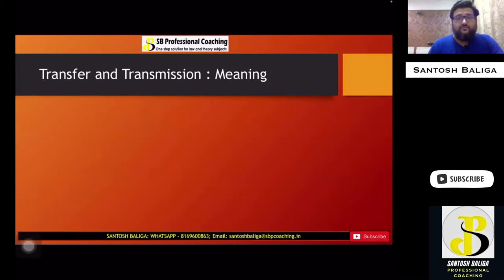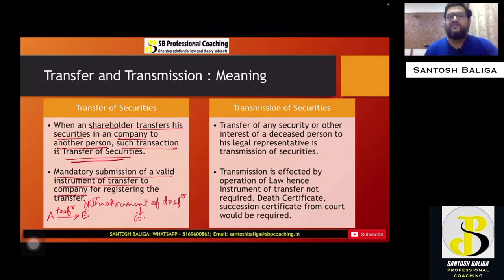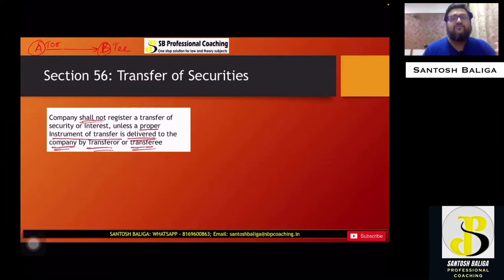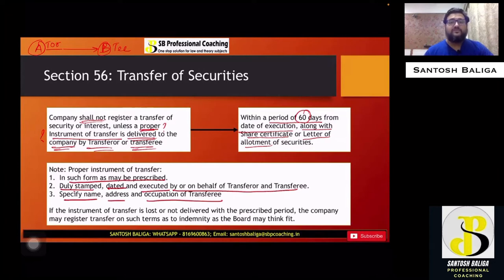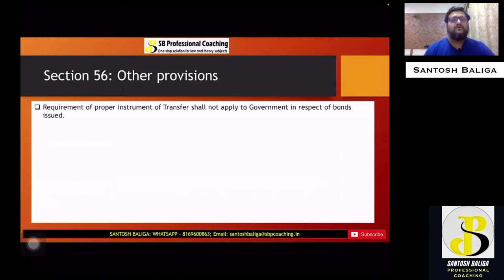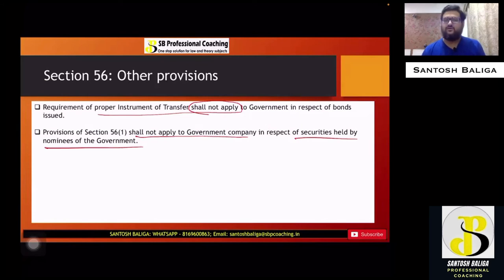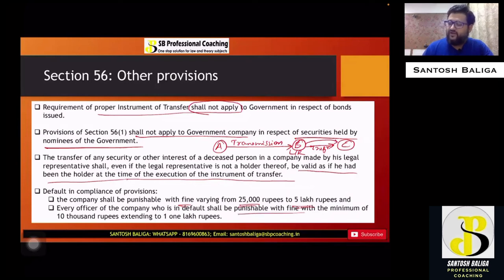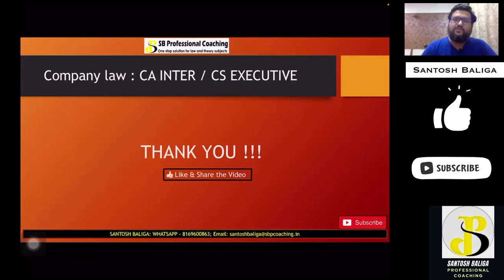Section 56 of Companies Act Transfer and Transmission of Securities | CA Inter Company Law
This video explains the procedure and provisions under section 56 for Transfer and Transmission of Securities for CA Inter, CS executive and CMA Inter exams in November and December 2020.

Santosh Baliga Professional Coaching
Santosh Baliga
SBPC SantoshBaligaProfessionalCoaching
SBPC Youtube Lectures